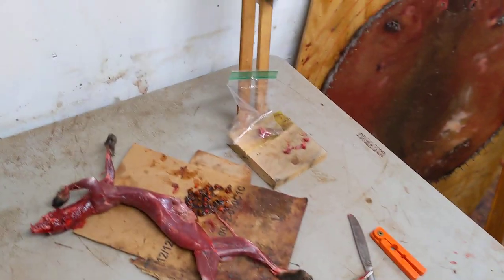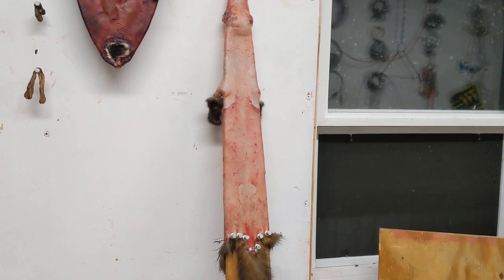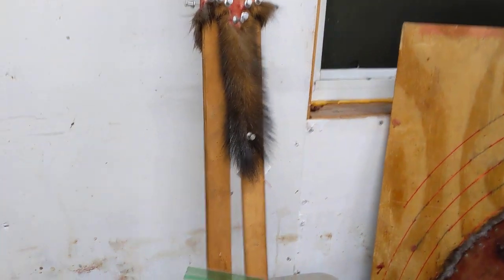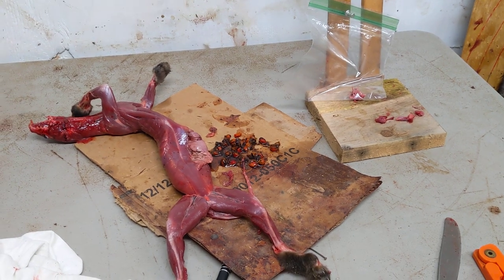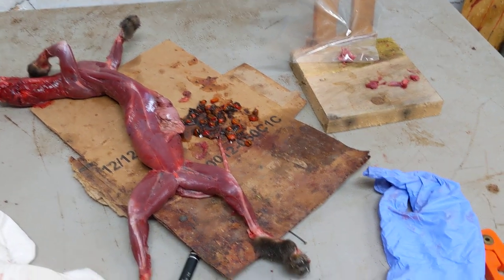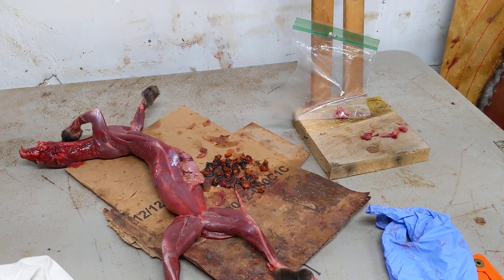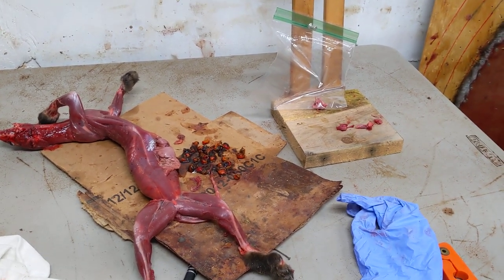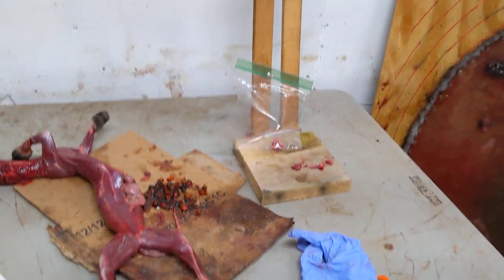What marten are eating, November 2019